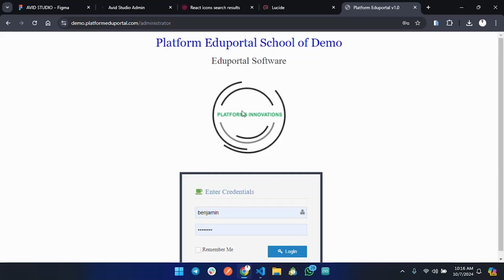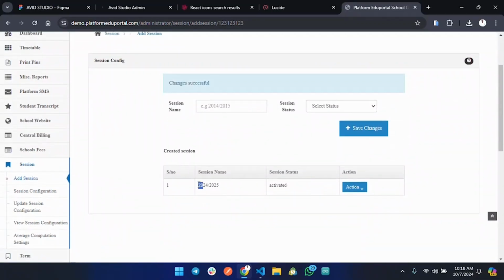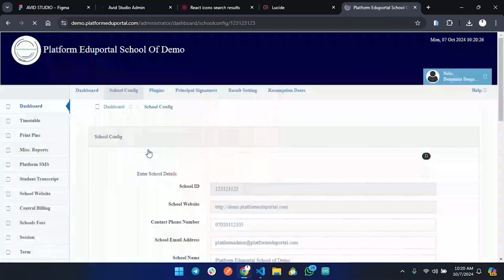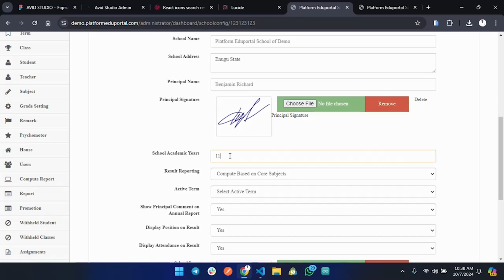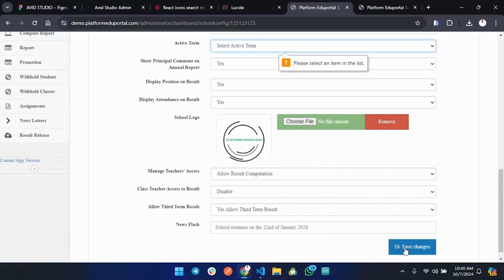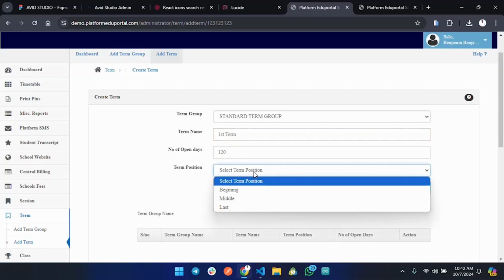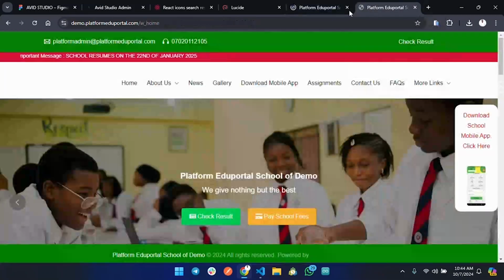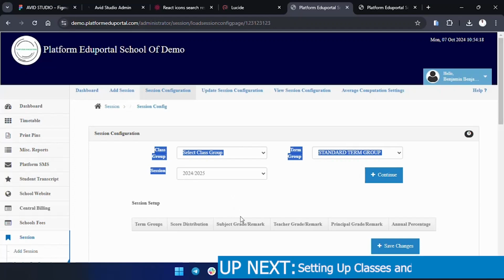1 Creating a Session, Settingup School Config and Adding Terms